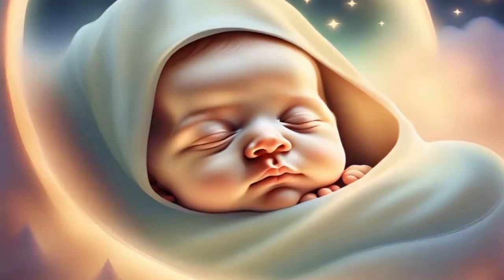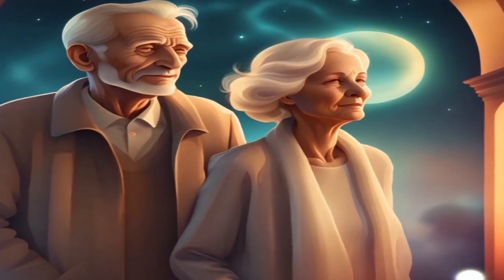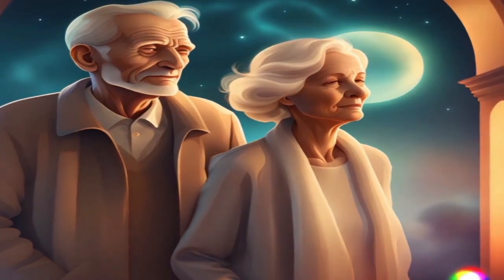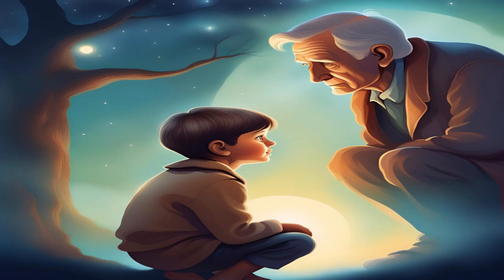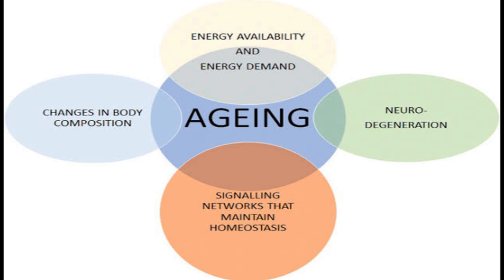Concept of Aging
A Documentary on human growth and development